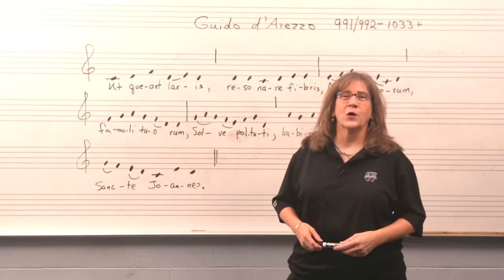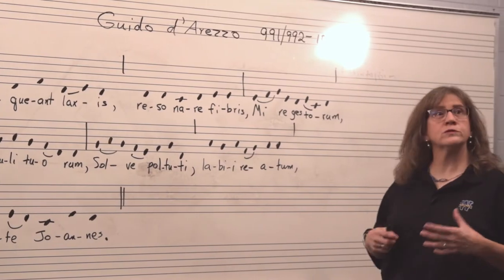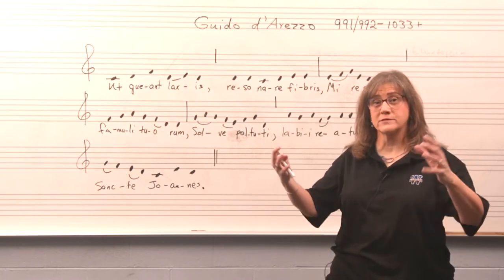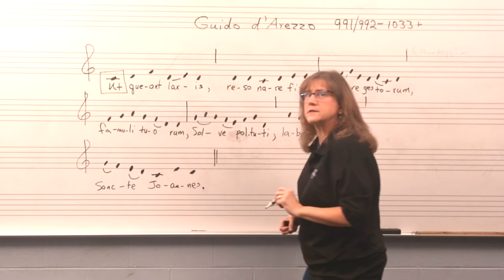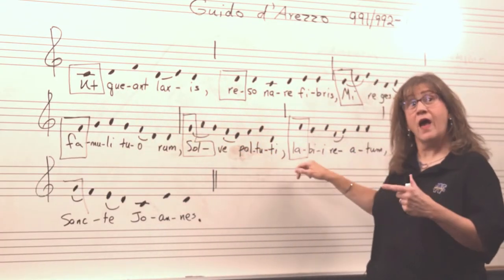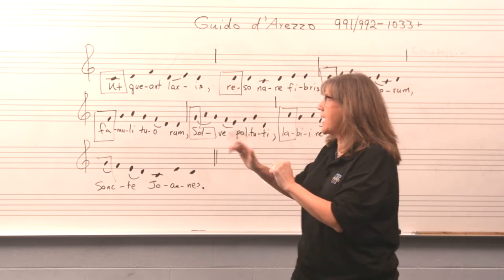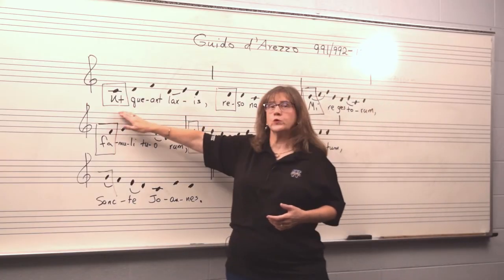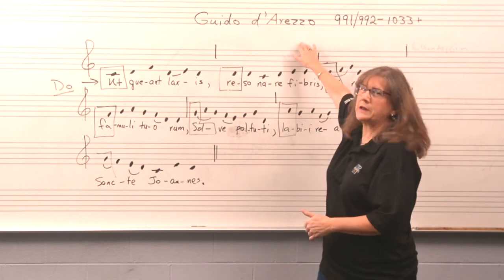Guido's "Hand" at Musical Scales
In today's music lesson, Dr. Ann Stutes explains the origin of musical scales. Dr. Stutes is Dean of the Wyaland School of Music.